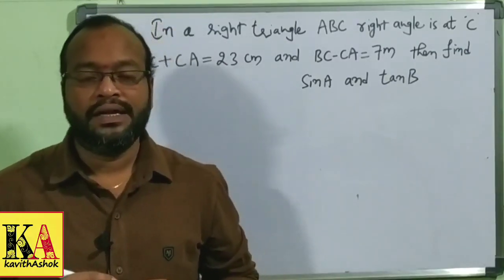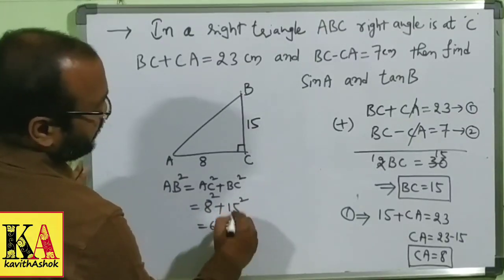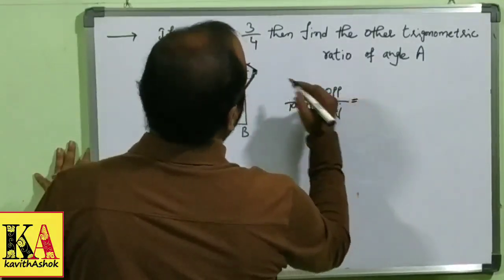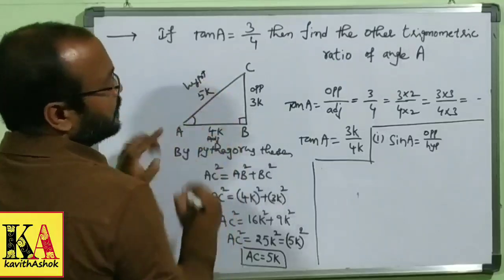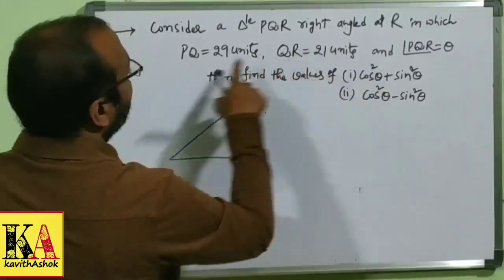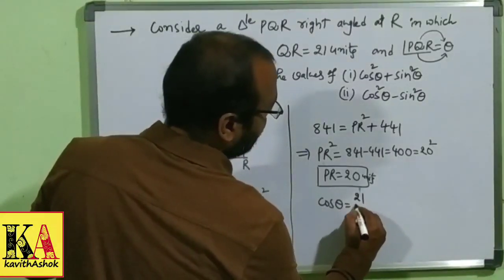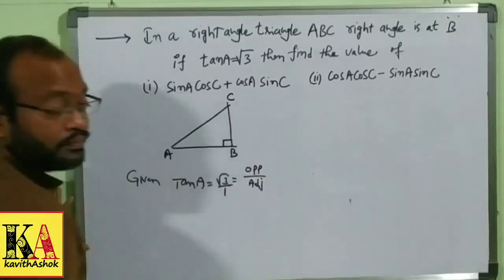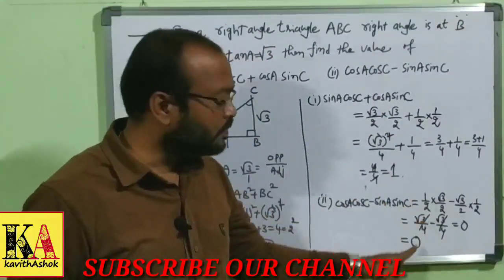IMPORTANT 4 MARKS QUESTIONS IN TRIGONOMETRY 10TH CLASS//CONCEPTUAL QUESTIONS IN TRIGONOMETRY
Kavithashok Educational and motivational channel is specifically designed to develop the students from basic level in mathematics... In this particular video we explained the important 4 Mark's Questions in Trigonometry. watch the complete videos thank you to all.